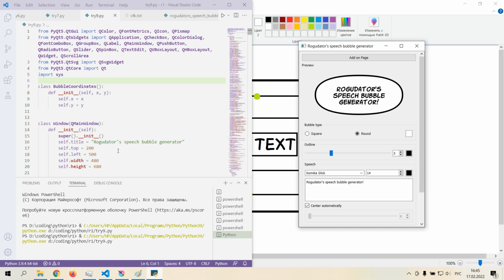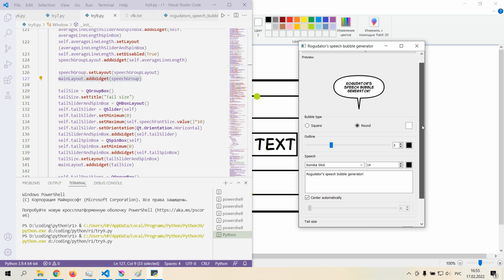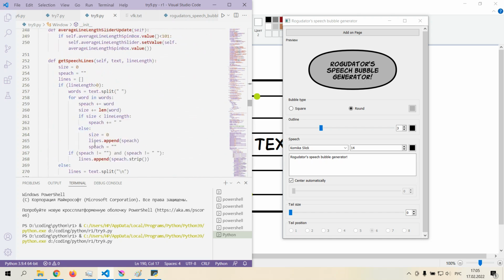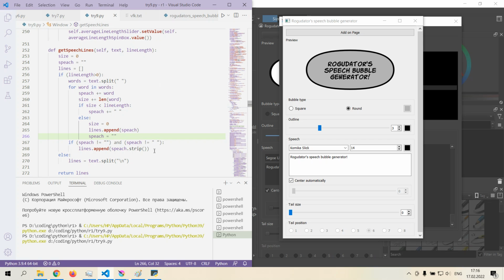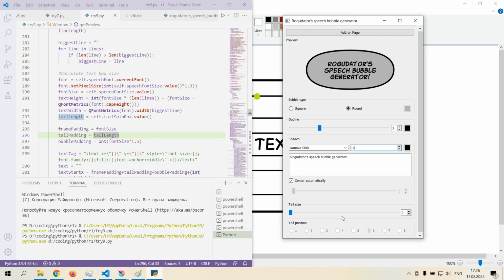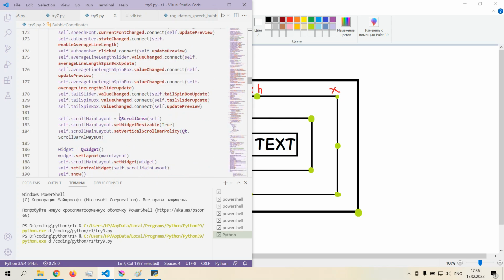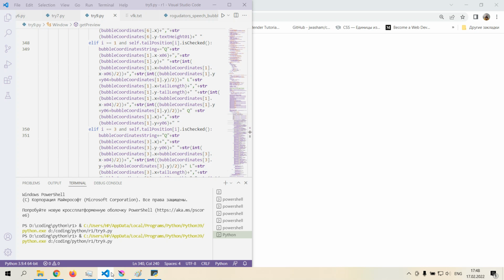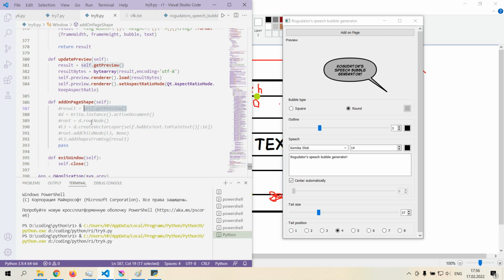I've made another plugin for Krita. Let's go through the code and logic behind it.